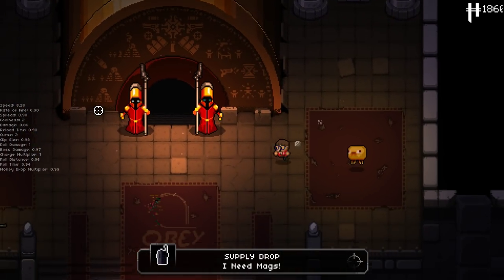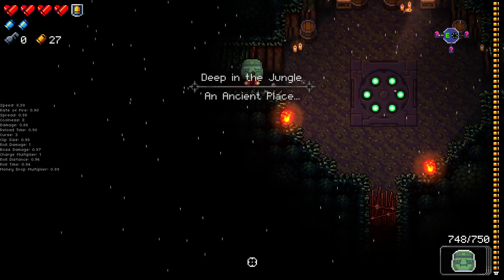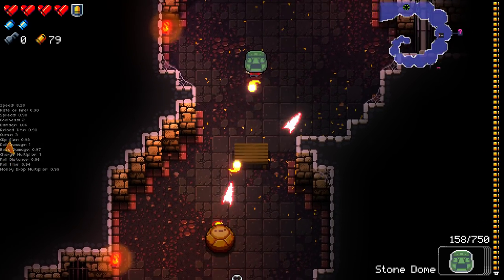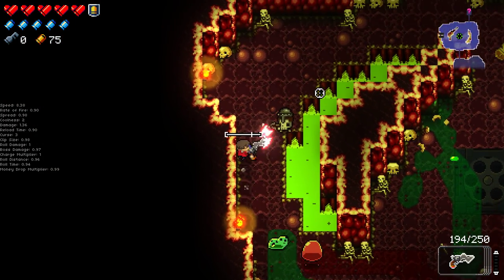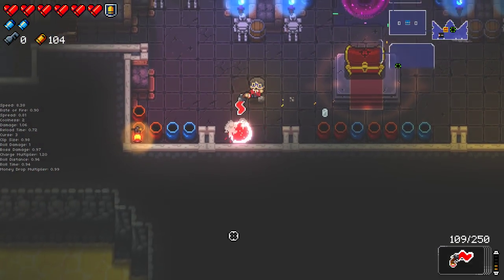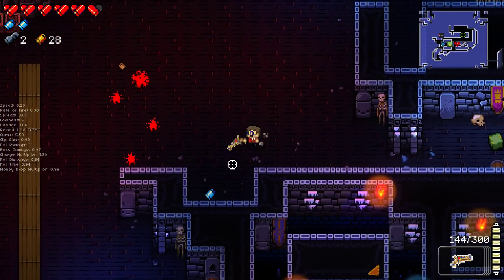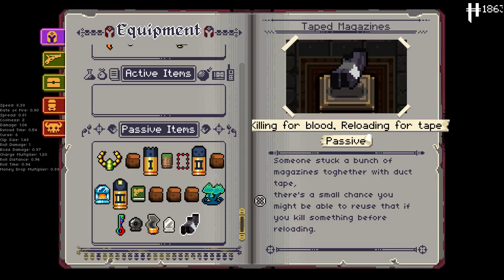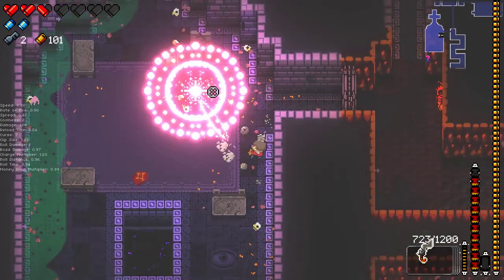NEW SECRET FLOOR: BELLY OF THE BEAST!! | Let's Play Enter the Gungeon: Mod the Gungeon | Part 35